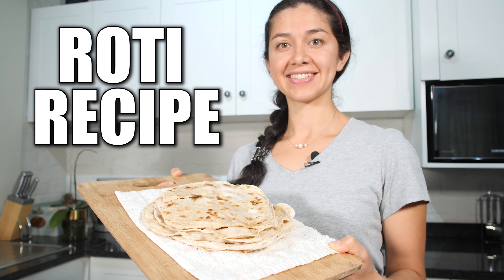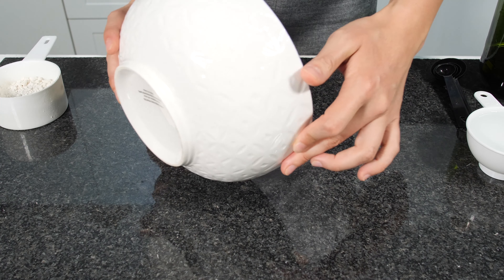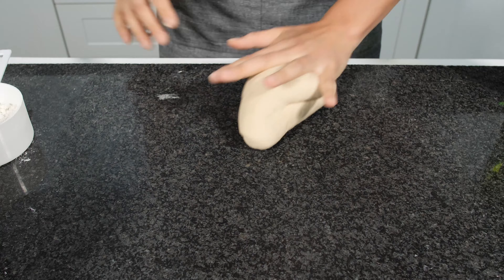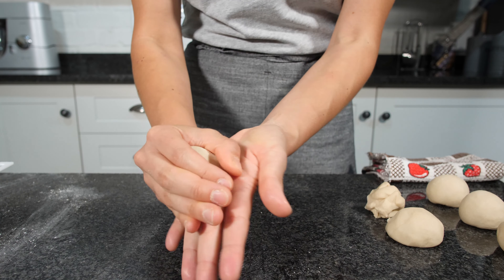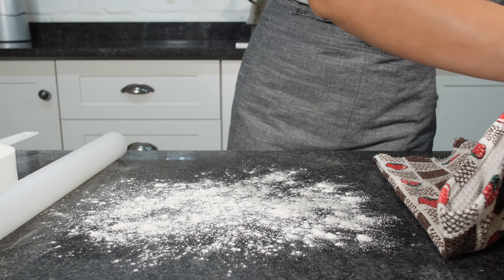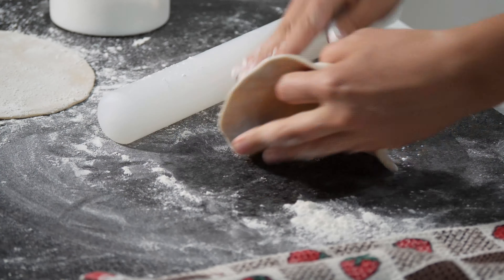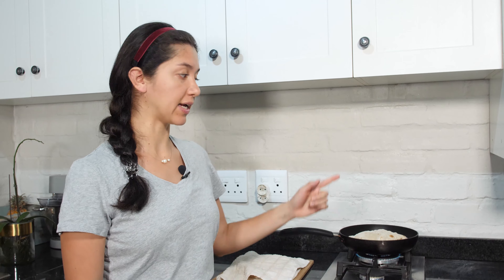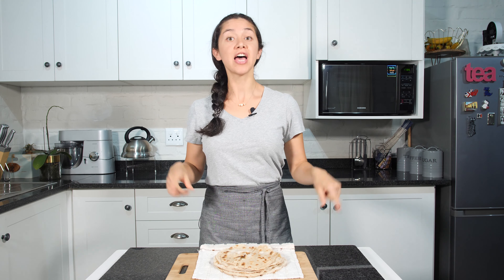Roti Recipe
Rotis are very traditional flat bread from India. They are very well-known all over the world. In this video I am going to teach you how to make Rotis in my own way. Using white bread flour and olive oil.

Visita Sandy la Pastelera para leer más recetas y ver más videos.

Los Rotis son panes planos muy tradicionales de India. Son conocidos en muchas partes del mundo y lo hacen de diferentes maneras. En este video te voy a enseñar a realizar Rotis a mi propio estilo. Usando harina de trigo - Harina fuerte con aceite de oliva. Si tienes alguna duda sobre el video por favor solo ponlo en los comentarios y con gusto te responderé.